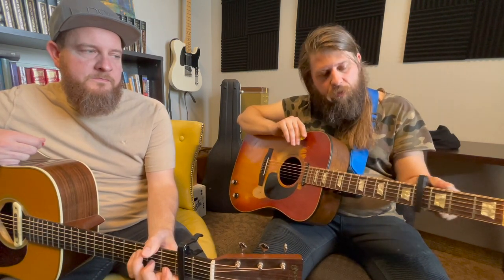EQ Quick Tip #5: Playing with multiple acoustic guitars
Brandon shares how to play with two acoustics so they are not doing the exact same thing.